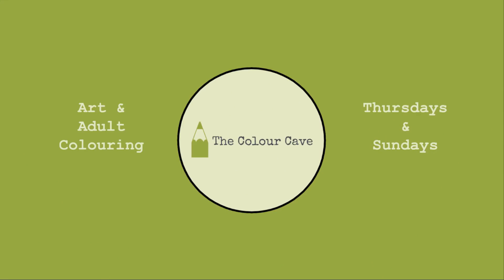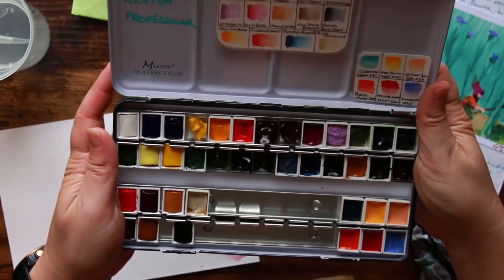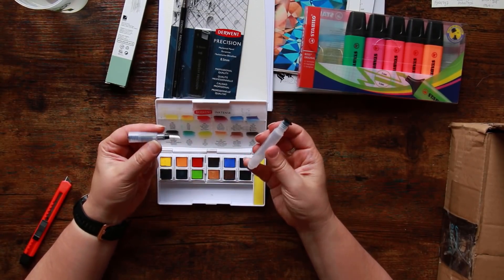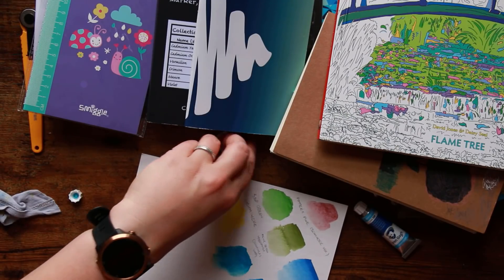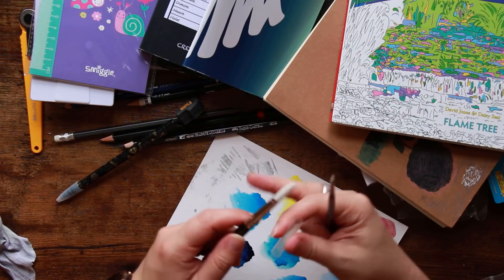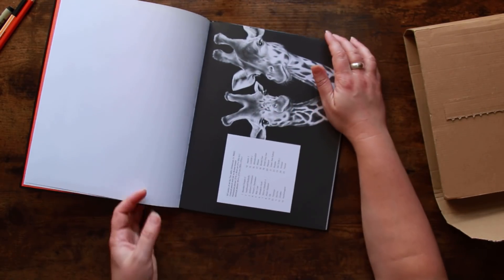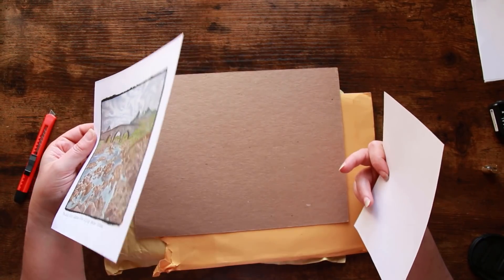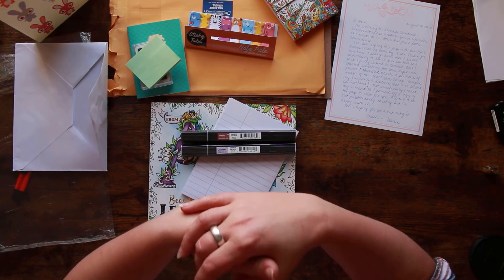Mega-Haul & Spending the Stash (Viewer Input Required) | Special Thanks to Kate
We've saved up enough cash to fund another viewer-controlled video - have your say! Today's haul includes a massive box from a very generous subscriber - you guys are awesome!

Tim Jeffs Etsy store

Amazon Wishlist for your noseying pleasure:

Musical Attributions:
Channel Jingle
Web: chris-small.co.uk